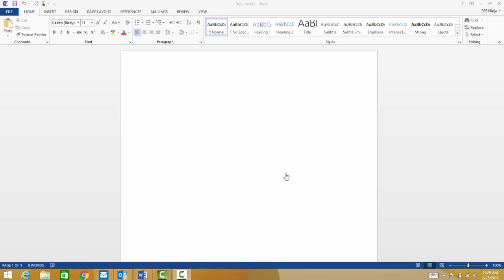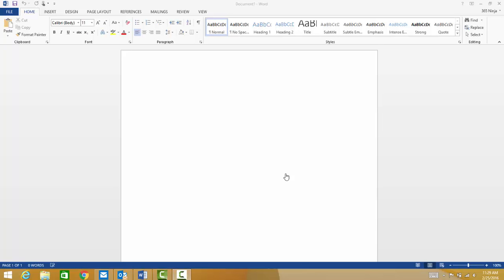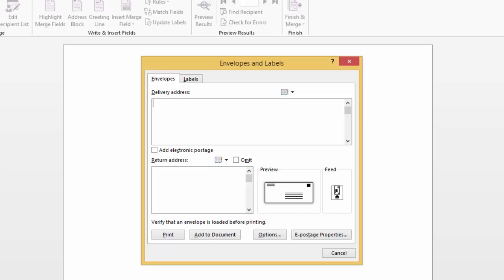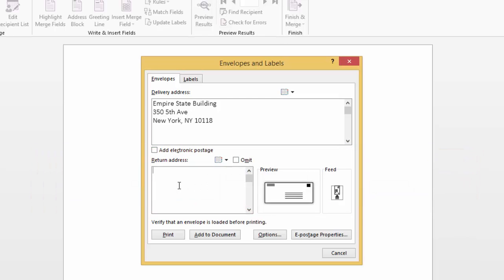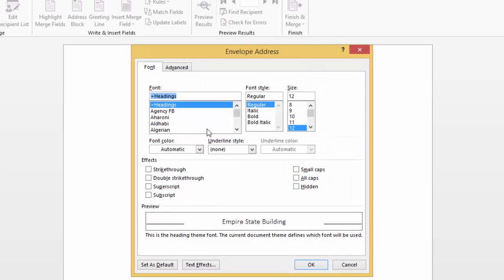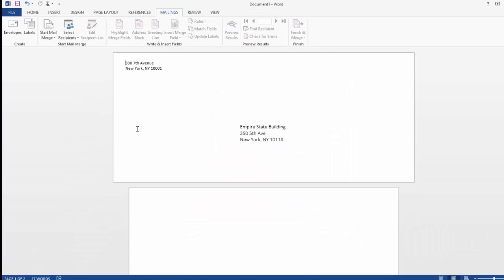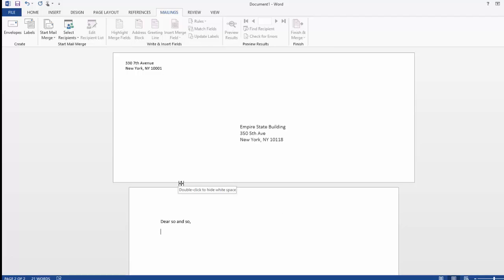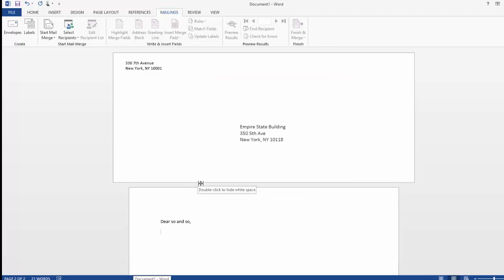How to Create an Envelope in Word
Snail mail has its time and place. Whether you use snail mail for wedding invitations, holiday cards, or a sincere thank you card, sending and a receiving a physical piece of mail can be really meaningful. To keep a little technology involved in the process, here’s how you can print on envelopes and never forget how which corner the return address goes.